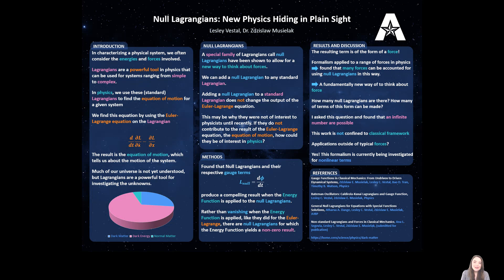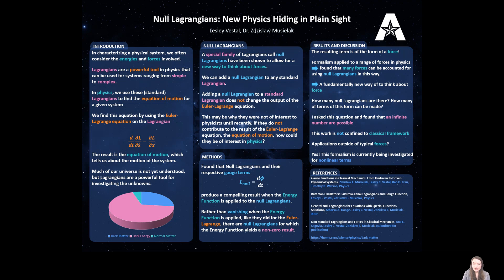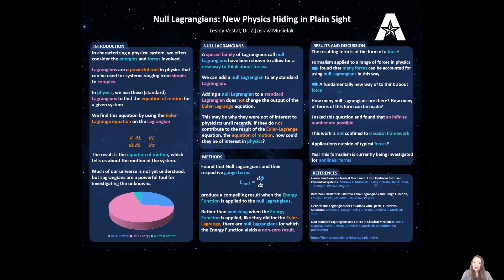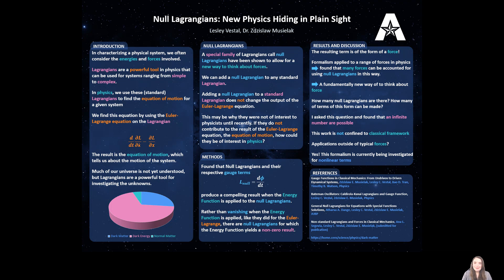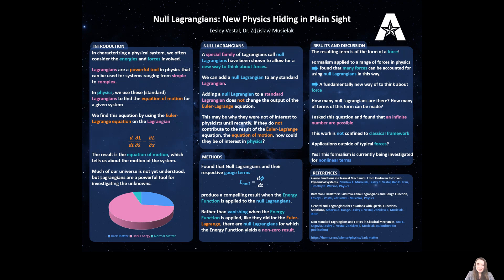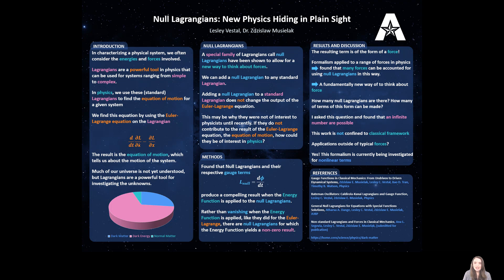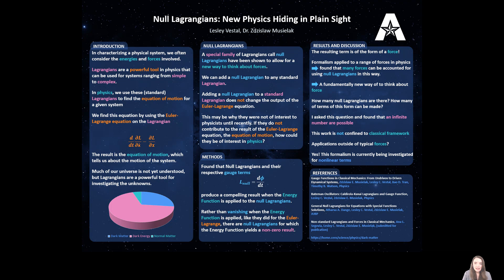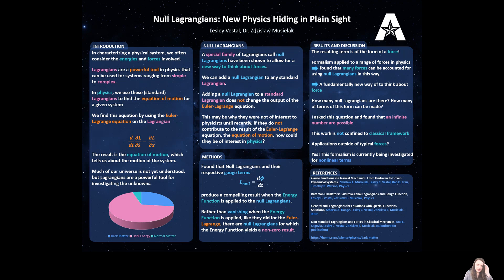Discover 2022 - G41 - Lesley Vestal (Physics)